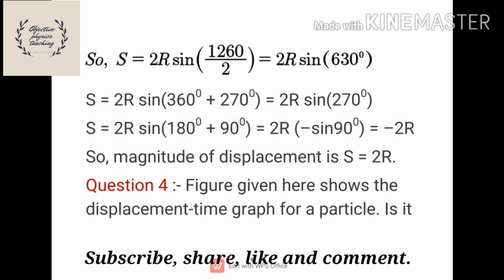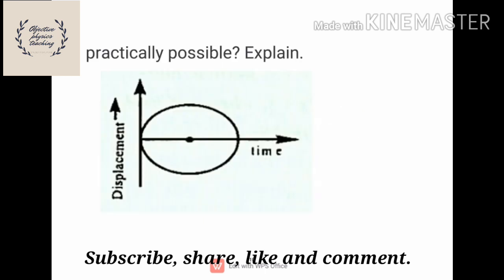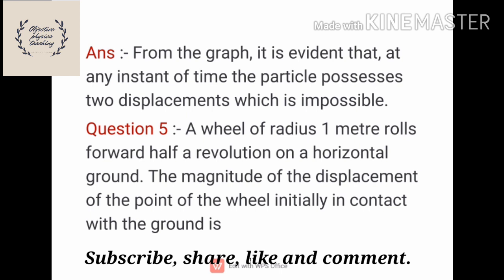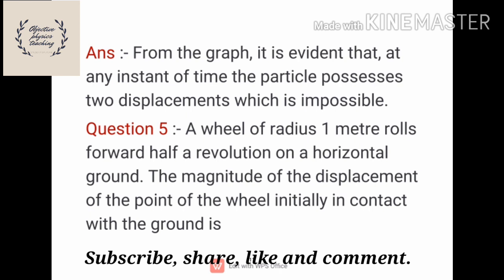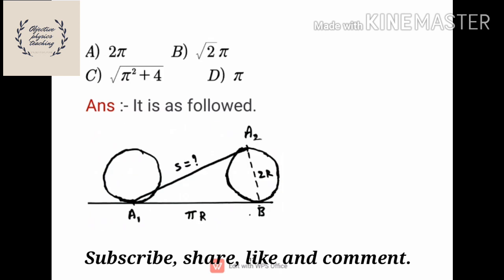How to solve distance problems, displacement problems with solutions, objective physics teaching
This video tells about distance and displacement problems which are useful for foundation, neet, mains and advanced exams.
Hashtags are
It is useful to learn physics easily and to overcome the fear on physics. Frequently we upload physics videos which are helpful for foundation, neet, mains and advanced exams and etc. So please subscribe my channel and click the bell icon to upload attractive and very useful videos for you. Keep rocking.